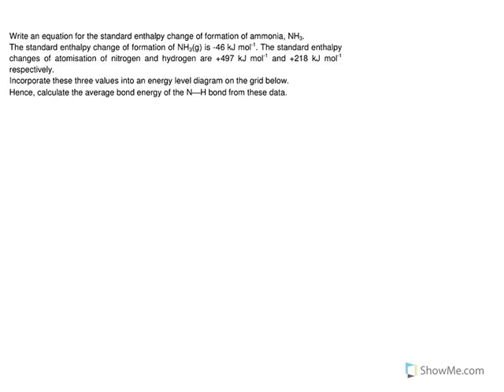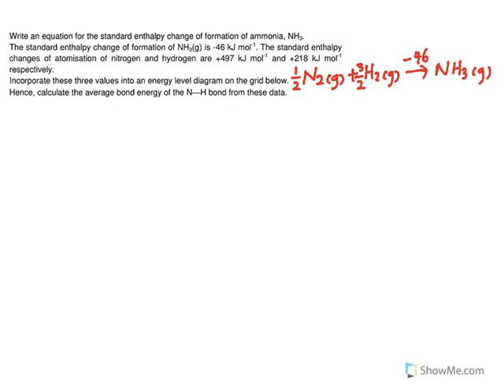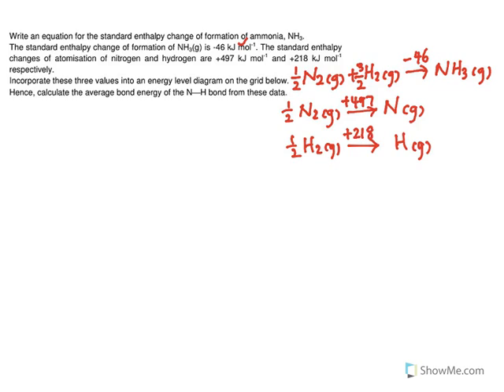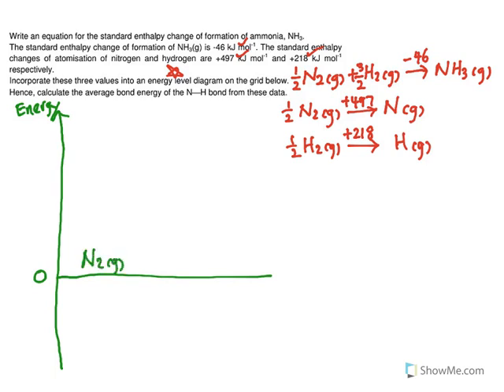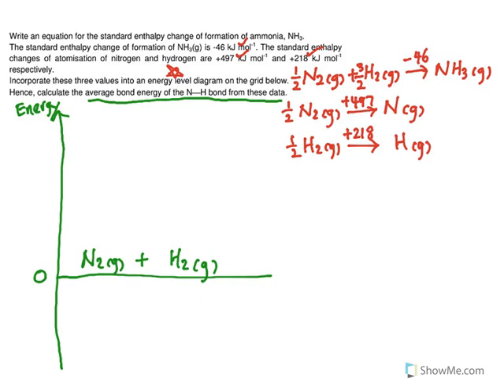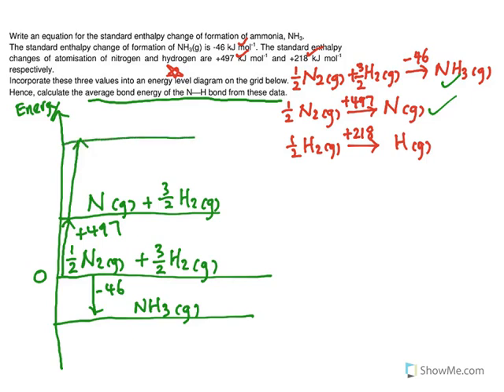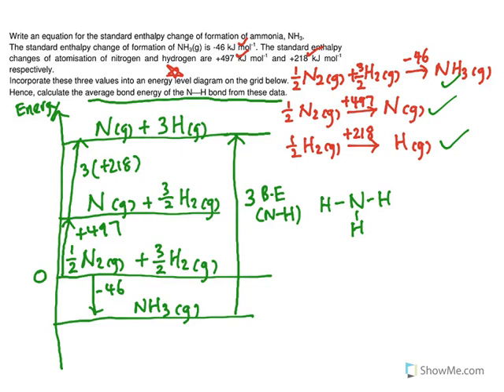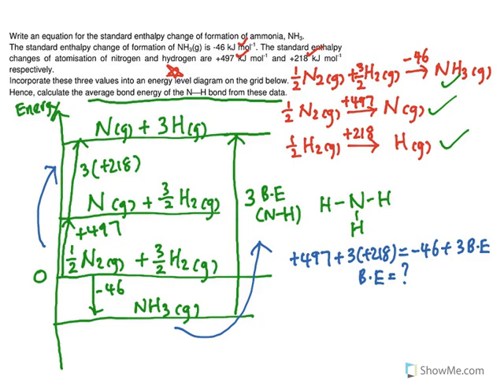Energetics in Chemistry - Energy Level Diagram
Mr. Joel goes through a standard Energy Level Diagram question

Bright Culture - Trusted O & A Level JC/H2 Chemistry Tuition Center in Singapore
183B Thomson Road
Goldhill Centre
Singapore 307628